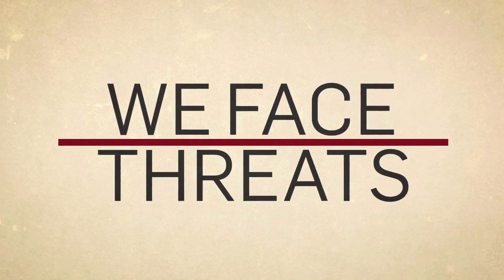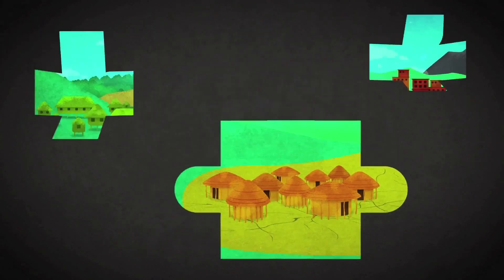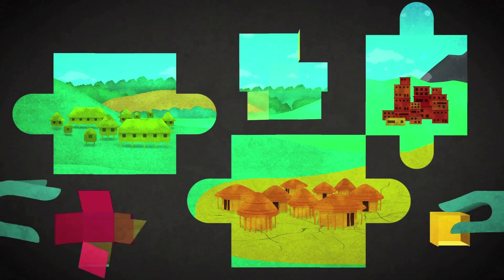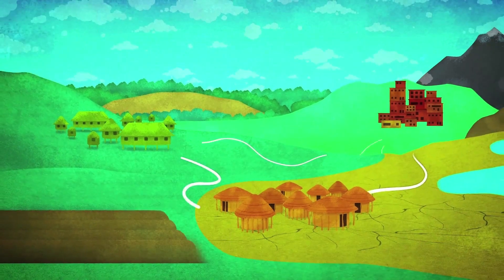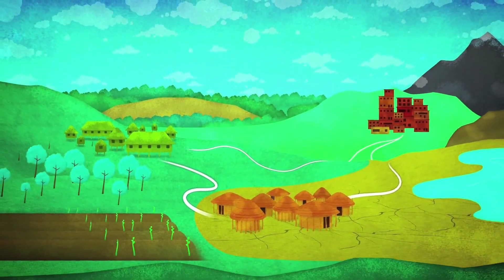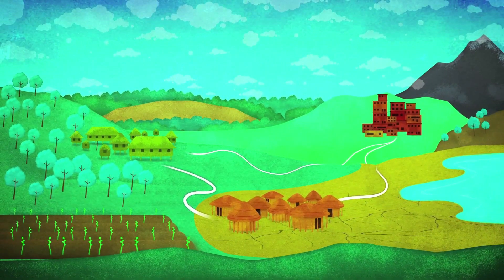Animation video on Human Security for GPF - UNTFHS Sudan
Join the conversation for a secure and sustainable future. Sudan HumanSecurity GPF UNTFHS 🌍✨